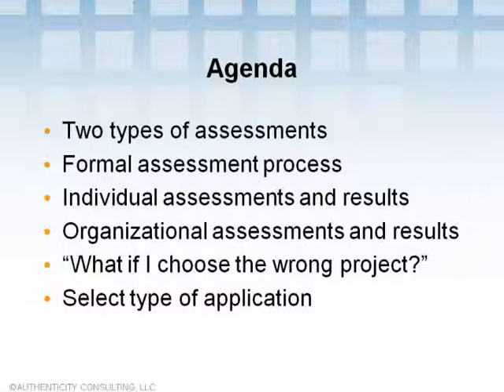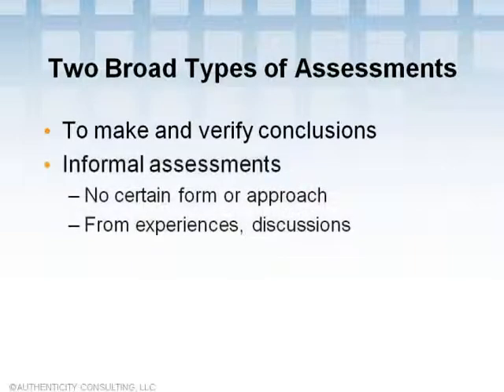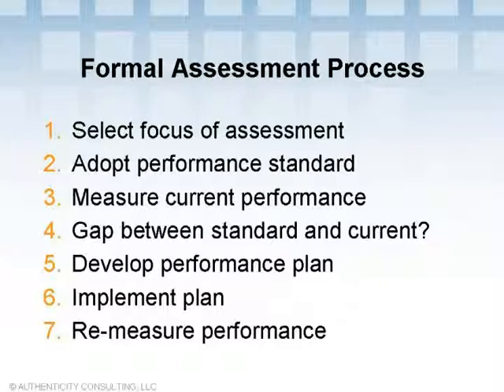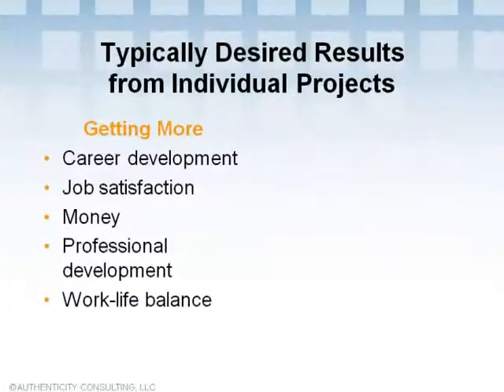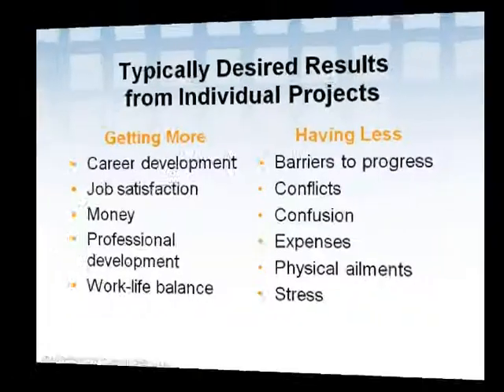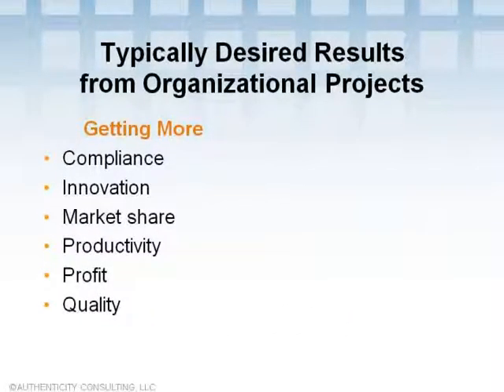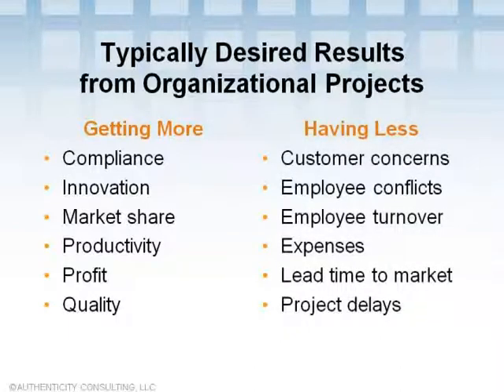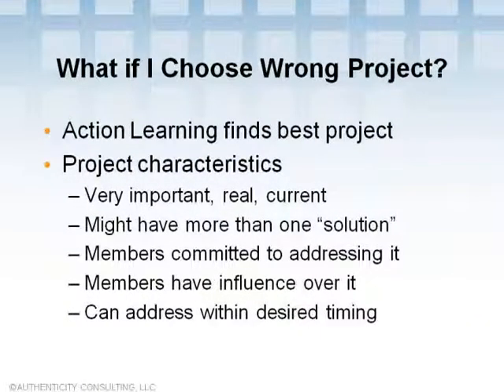Choosing Projects in Action Learning Programs (2 of 5)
Part 2 of 5 in the segment "Designing and Developing Action Learning Programs." (This is video 13 of 20 in our Action Learning series.)